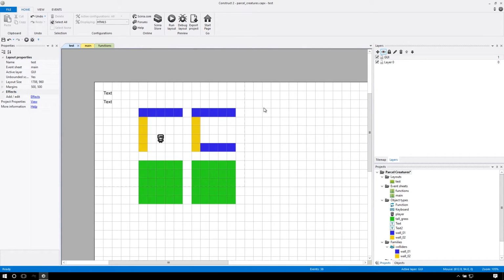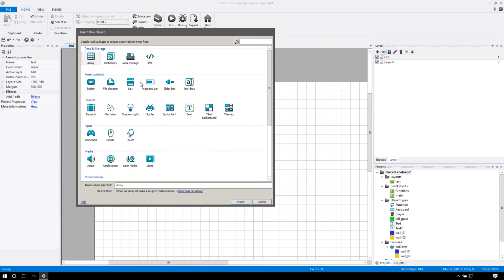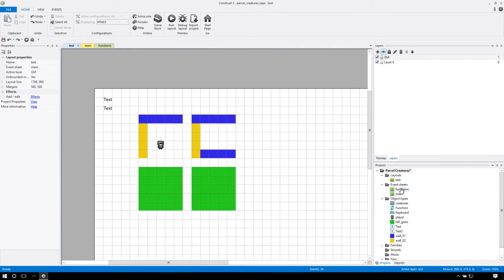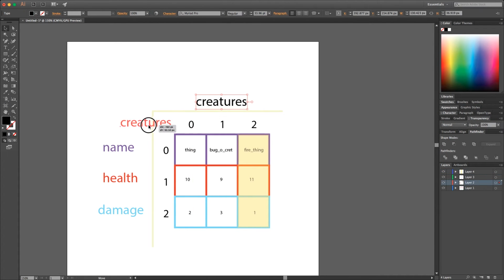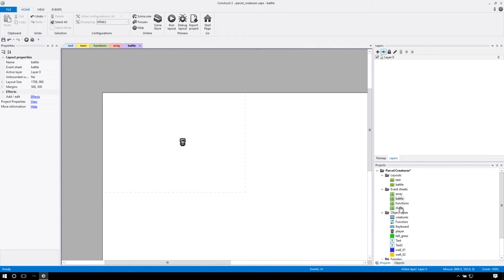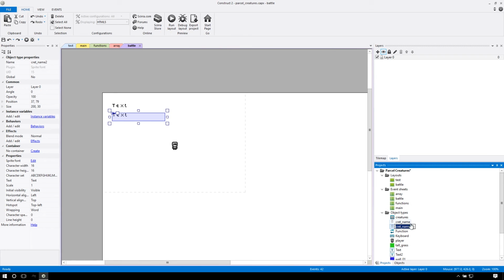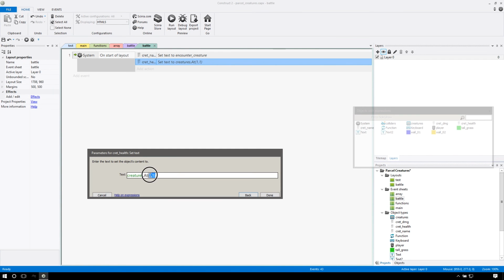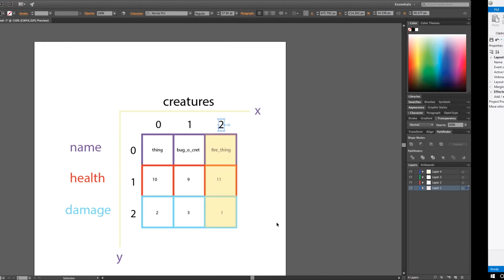Construct 2 - Pokémon-Style RPG [05] Arrays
Learn to make games in ___ easy steps!